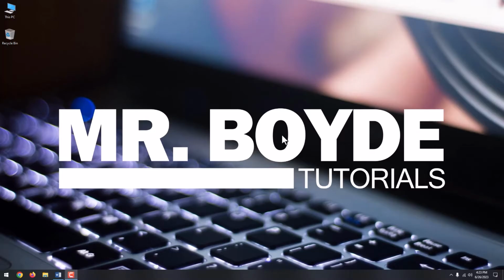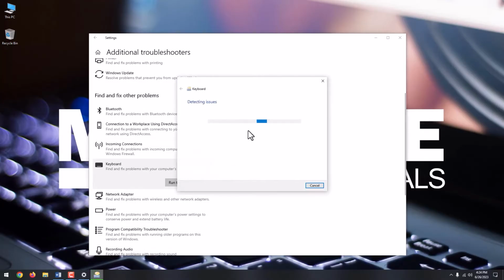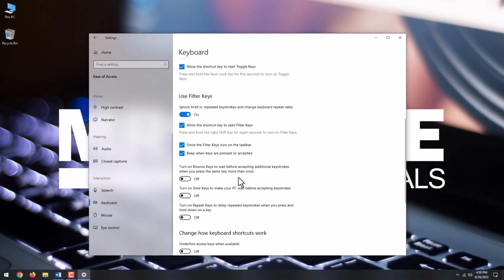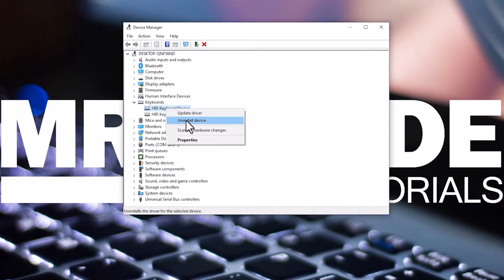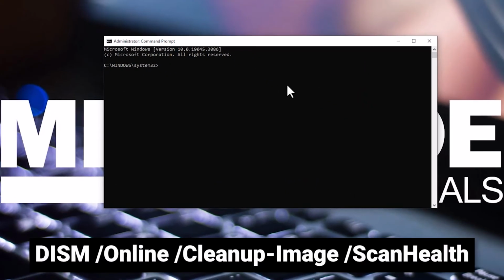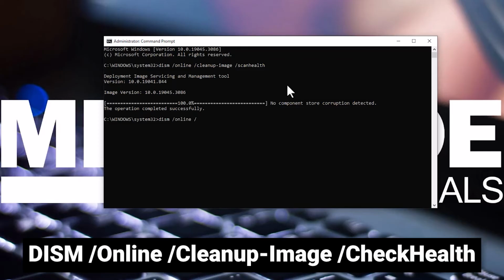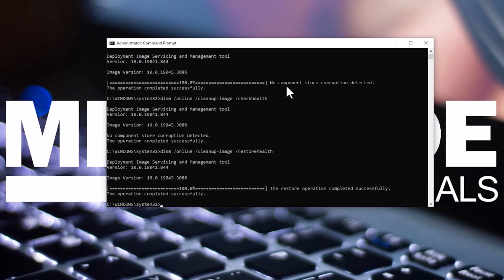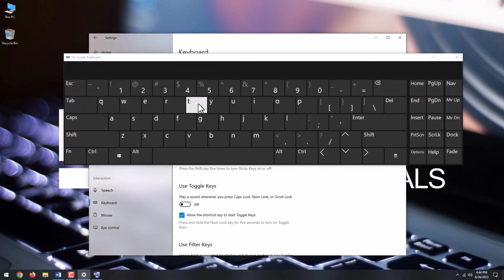How to Fix Keyboard Input Lag on Windows 10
Hi there. I'm Mr. Boyde and today I am going to talk about how to fix keyboard input lag. It can be frustrating when your keystrokes don't register instantly, slowing down your work or gaming experience. But fear not, because I've got some tried-and-tested solutions up my sleeve that will help you bid farewell to that pesky lag once and for all.